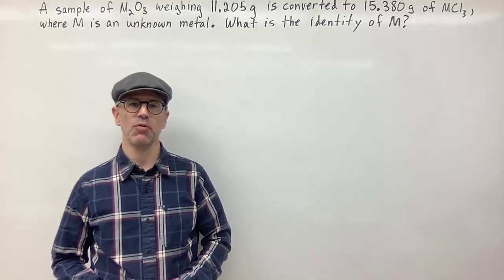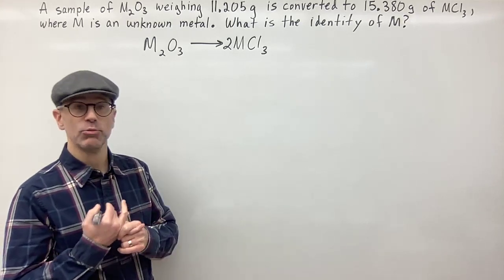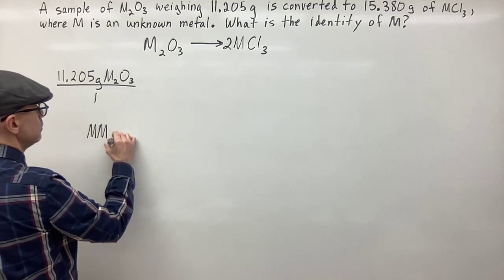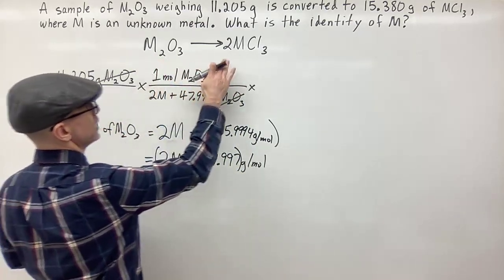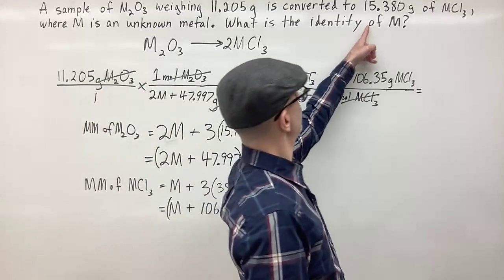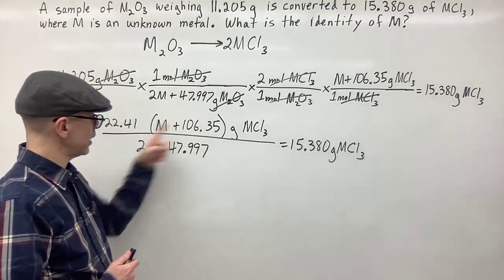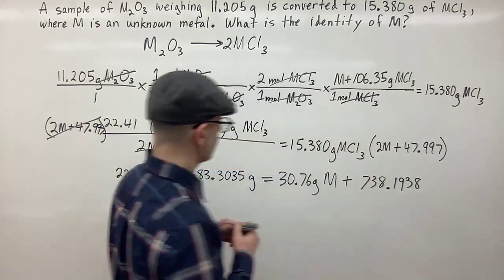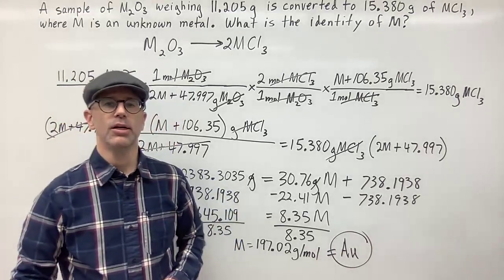A Sample of M2O3 Weighing 11.205 g is Converted to 15.380 g of MCl3. What is the Identity of M?